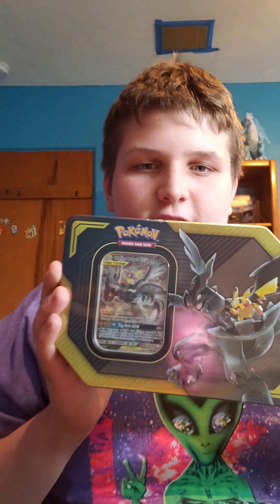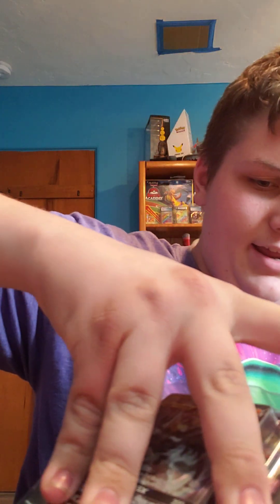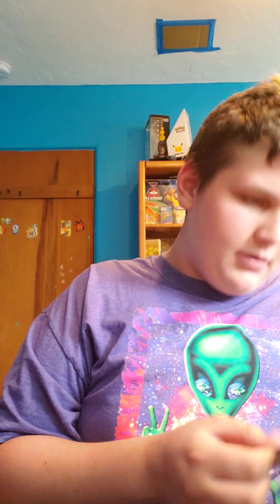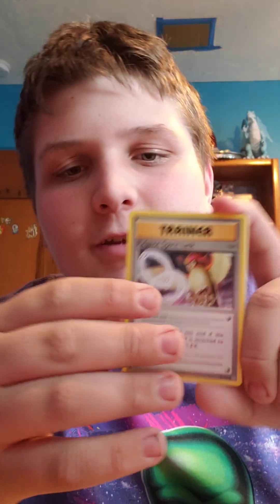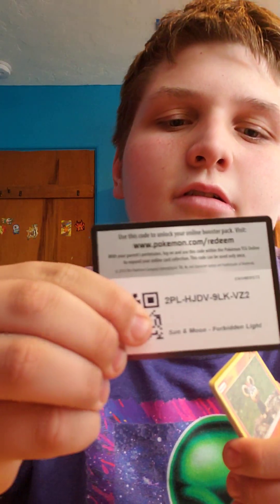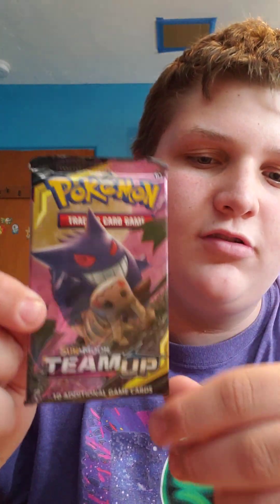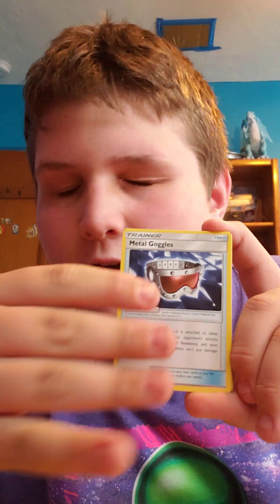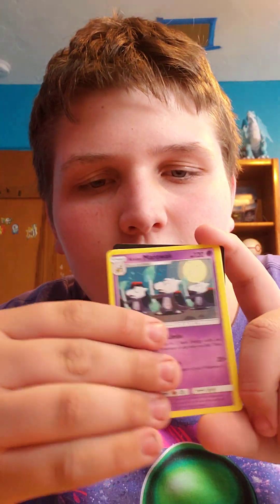*TEAM UP PACKS*opening a pikachu zekrom gx tag team tin (IT HAD 2 TEAM UP PACKS)!